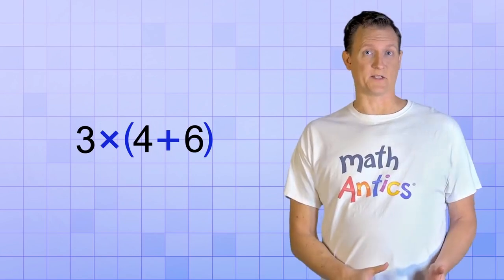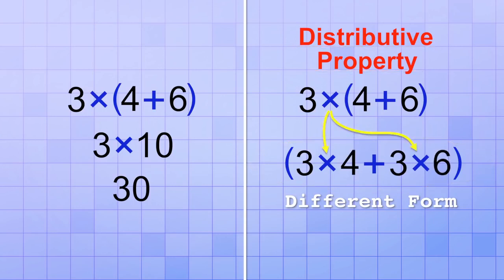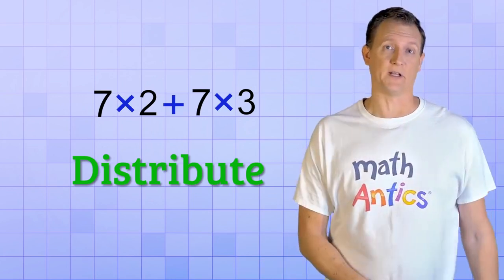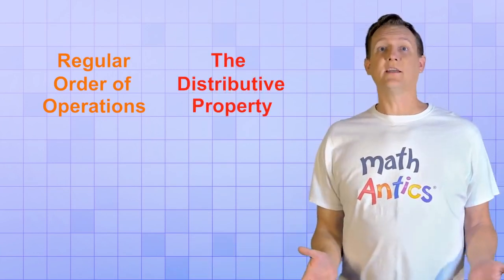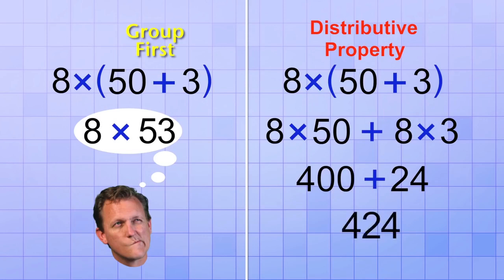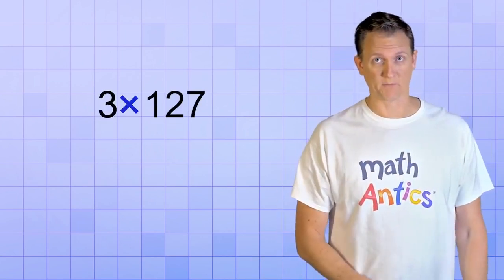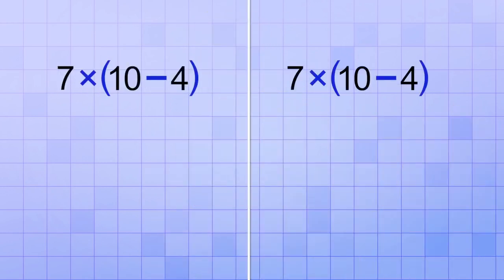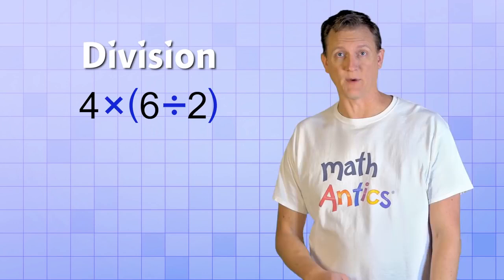Distributive Property Of Multiplication Over Addition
In this video, students learn in details about distributive property of multiplication over addition.

What Is Distributive Property? According to this property, multiplying the sum of two or more addends by a number will give the same result as multiplying each addend individually by the number and then adding the products together.